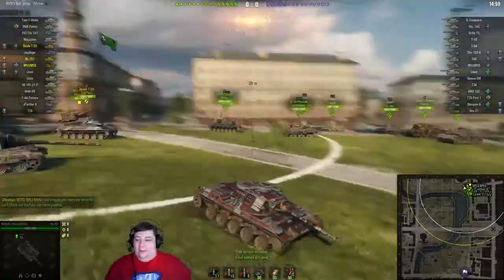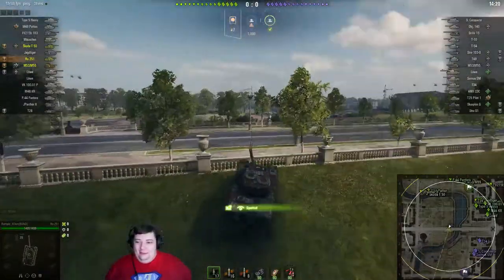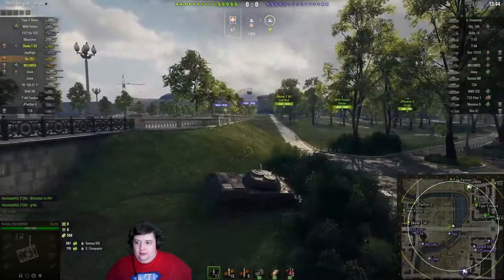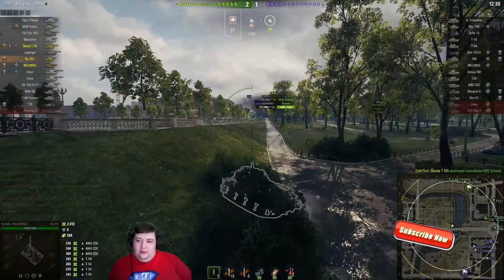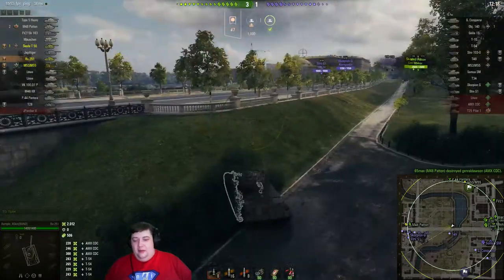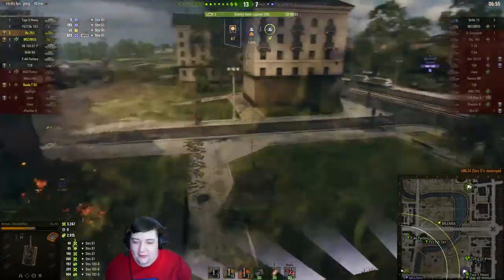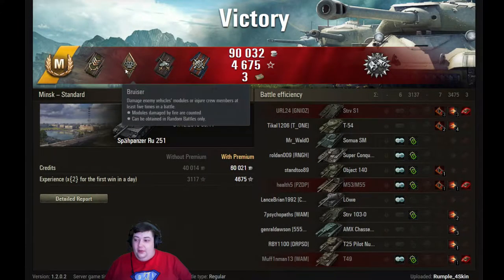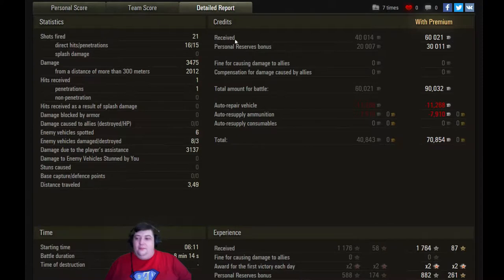WoT - TOUCH & GO!! - Subscriber Replay - RU 251